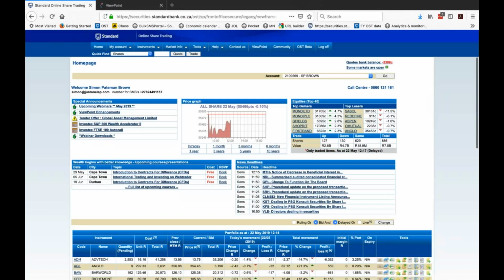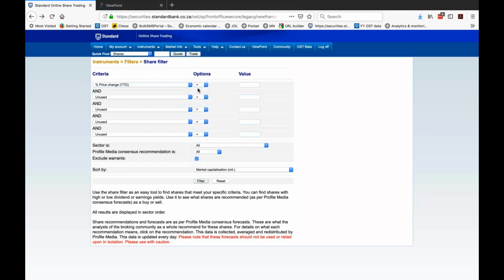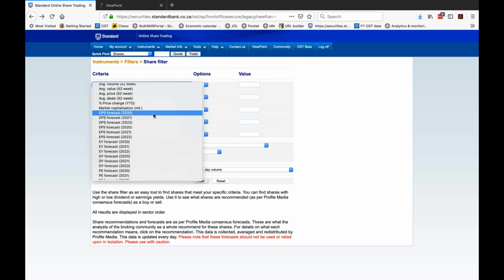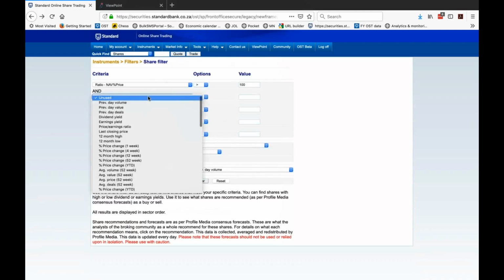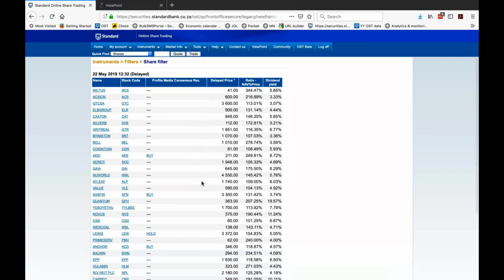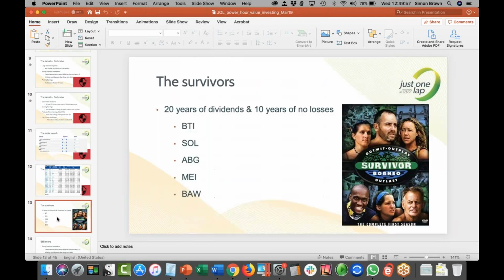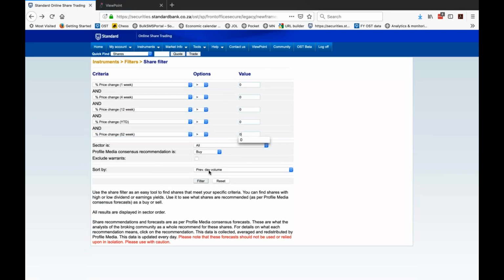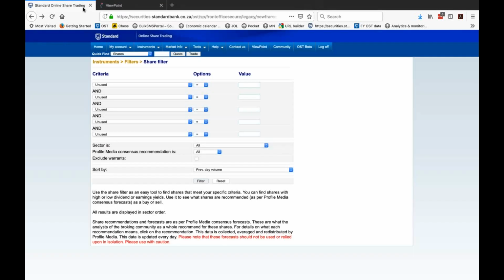How to make the best of the search filter on Standard Online Share Trading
Standard OST has a powerful search facility that enables users t search for shares meeting certain criteria such as dividend yield, PE but also ratios such as forecasts, margins and more.

In this webinar, Simon Brown, founder of Just One Lap, will demonstrate how the search filter works as well as including some of his preferred search strings that he uses to hunt out great investments.